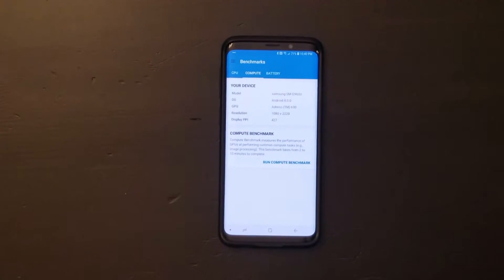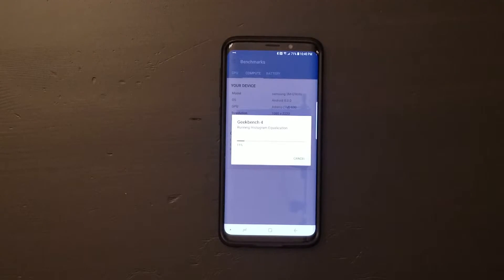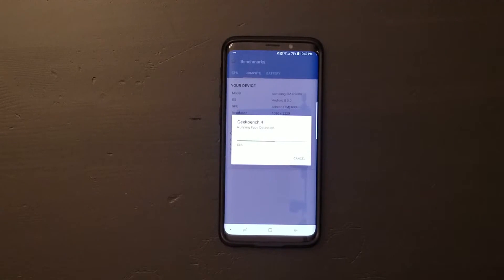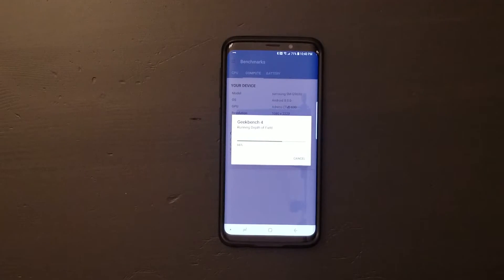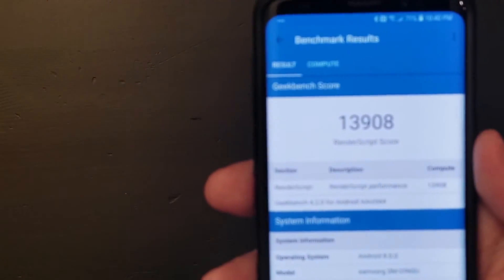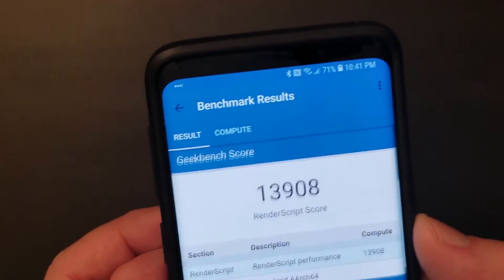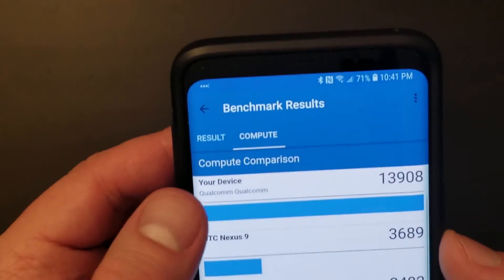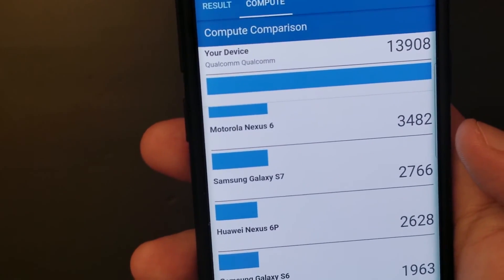Samsung Galaxy S9 - Geekbench 4 Compute Benchmark - TMOBILE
A quick geekbench 4 compute benchmark on the galaxy S9 - US version